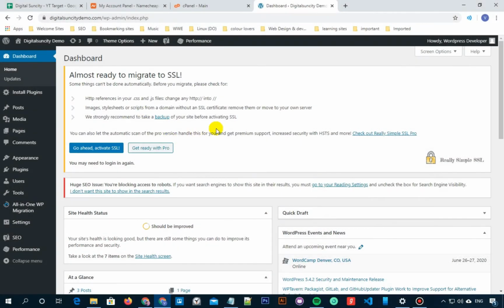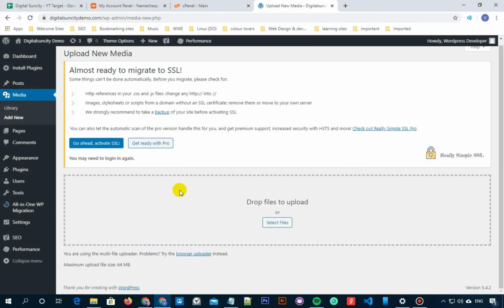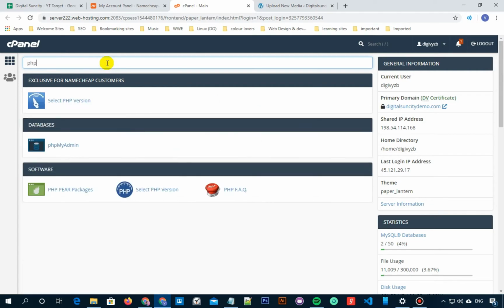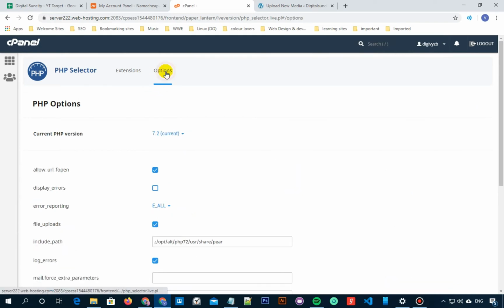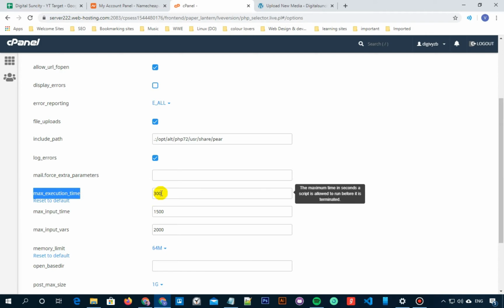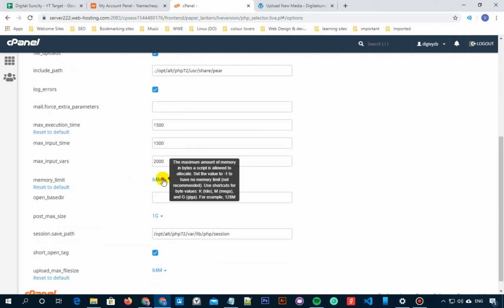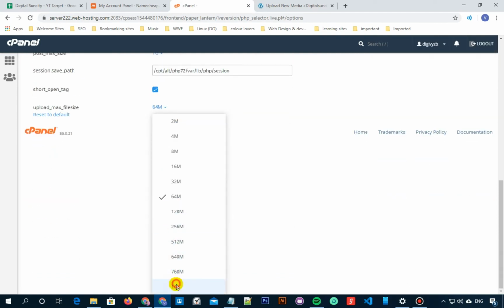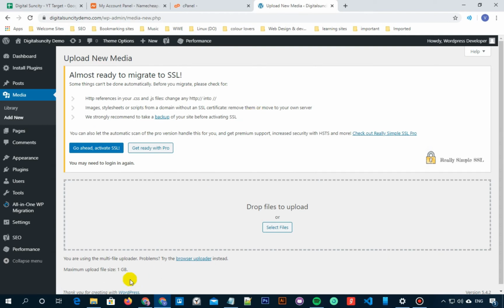How To Increase Maximum Upload File Size In WordPress | SOLVED - WordPress Tutorials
Do you want to Increase The Maximum File Upload Size In WordPress?🤔

►In this video, you're going to learn How To Increase the Maximum Upload File Size In WordPress. If you're a WordPress user, you may have encountered the dreaded error message saying "Exceeded maximum file size for upload." This can be frustrating, especially if you're trying to upload a large file such as an image, video, or document.

►You'll see how to increase the maximum upload file size in WordPress and avoid this error message in the future. Whether you're a beginner or an experienced WordPress user, you'll learn the simple steps to increase your maximum upload file size and get your files uploaded successfully.

Step 1 Introduction 00:22
Step 2 Login to Control Panel 00:59
Step 3 Click on PHP Version 01:09
Step 4 Click on Options Tab 01:15
Step 5 Set Memory Limit 01:25
Step 6 Set Max Execution Time 01:29
Step 7 Set Upload Max File Size 01:40
Step 8 Upload File and check the changes 01:59